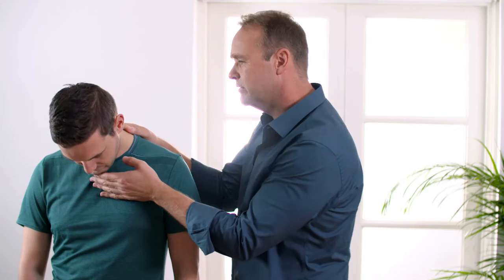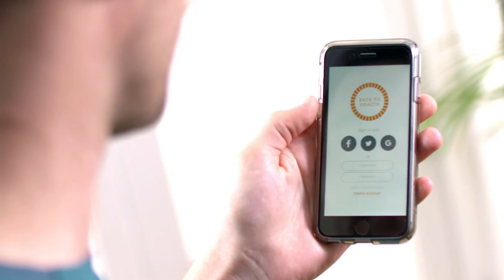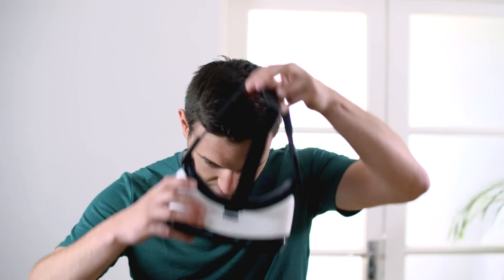Matt Flanagan - Back to Health Interview